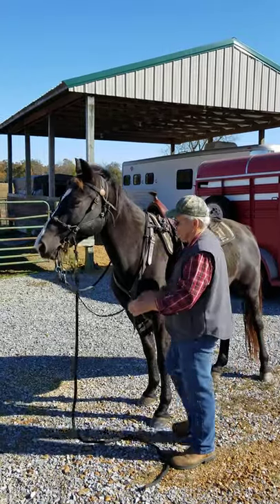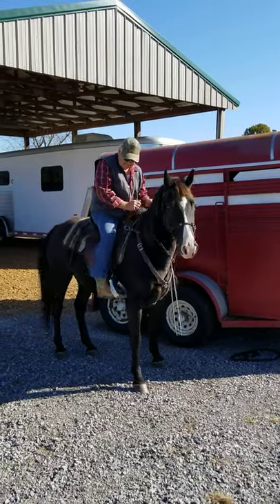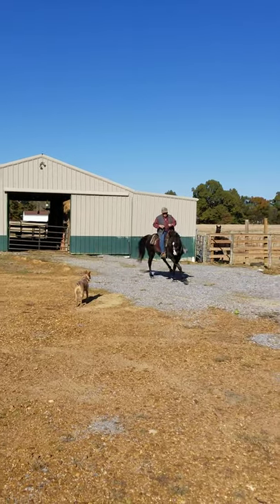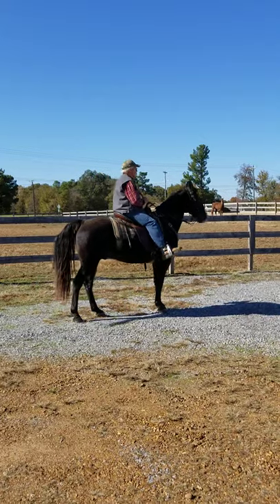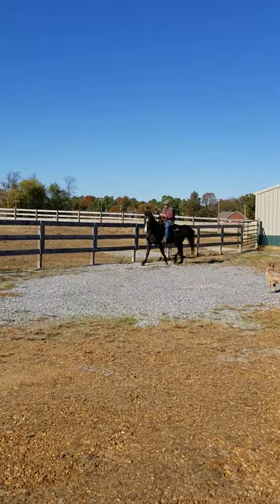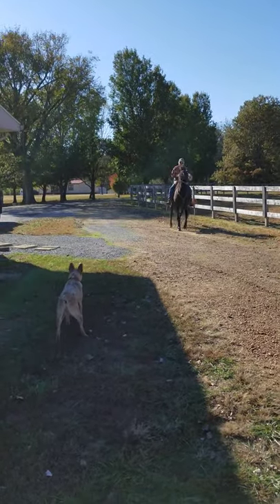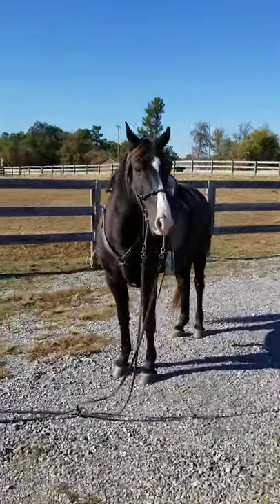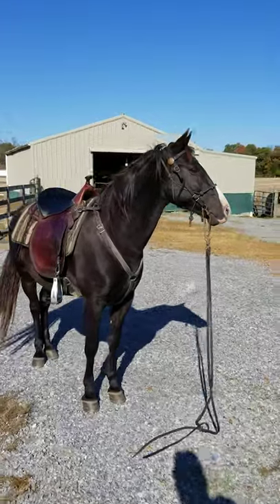Smuggler video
Carter’s Diamond Smuggler is a 12 yo 15.2 hand  TWH gelding that is registered but  I have  lost the  papers.  He was bred by and came from Joe Dan Carter of Carter’s Stables in Dresden,TN before Joe Dan retired from training.  He was purchased fresh off of pads as a 2 coming 3 yo and then I had him gelded.  I bought him as my sons horse when he was 12 and is now in college and 22.  Smuggler has been ridden thousands like really thousands of miles in Shawnee National Forest by my son, Father in-law, and myself.  We have room for 3 horses and have just purchased a 4th  so something has to go.  Smuggler is all natural gaited and needs no special shoes or bit or anything to make him gate up to 8-10 mph.  He is slower walking than our other 3 horses and the primary reason for him being for sale.  He has spent the majority of his life on the front but rides better now in middle or back of  our herd.  If you have ever ridden the Shawnee you know he has to be able to cross creeks, water, mud, rocks, logs, walk by other riders, dogs, hikers, four wheelers, and anything else you can imagine including camping at the 9 day trail ride.  He is an absolute easy keeper and can stay fat on breathing air.  He is not an in your pocket horse but I have not had any problems catching him, all you need do is shake a feed bucket and he comes running.  He will walk on a loose rein, neck reins, backs with little pressure and will work off of leg cues. He stands for trimming, farrier, vet, washing, and tacking up.  In the video you can notice he will have 1 or 2 times each ride that he will see a booger but only side steps never running or bolting.  He is what he is and has been a pleasure to ride. After telling in the video it has been a month since riding him he actually hasn’t been ridden in 2 months when this was filmed.  You can come and ride him for yourself or I can meet you close and you can ride him on some trails. I don’t sell horses often and ride what I keep so I like to be totally honest and up front that’s why I included all of the video when I uploaded it.  He is priced at 2250.00
Mike Scheer